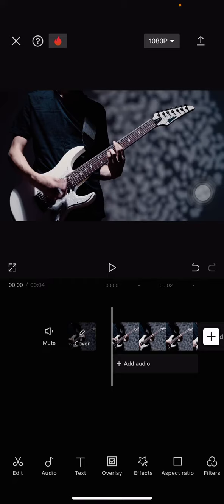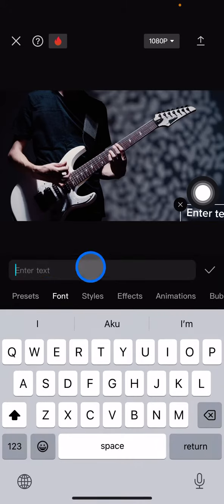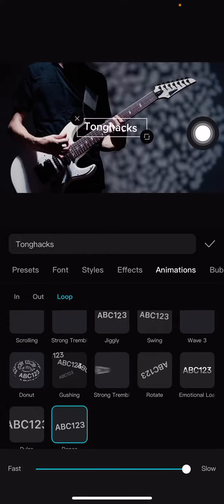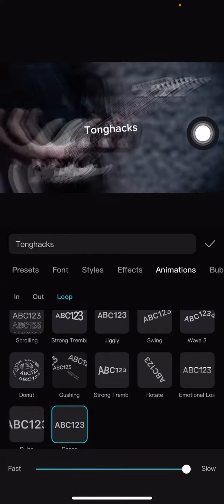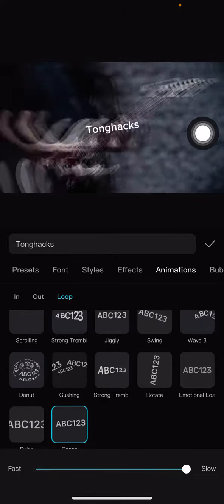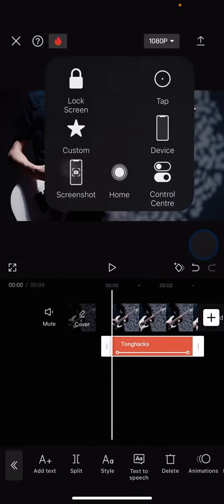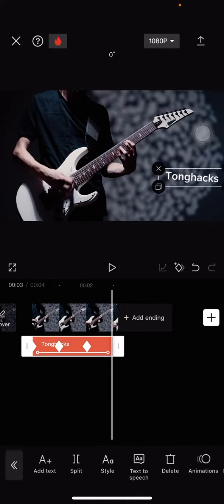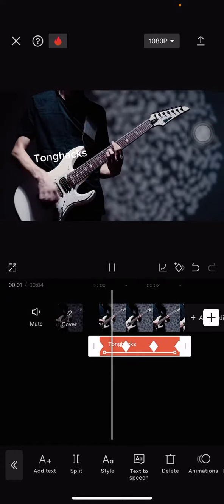~ How to Create Eye-Catching Bounce Text Animation on CapCut: Step-by-Step Tutorial!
Get ready to elevate your CapCut game with our step-by-step tutorial on creating eye-catching bounce text animations! In this comprehensive guide, we'll walk you through the process of adding dynamic text to your videos using CapCut's powerful features.

With the rise of visual content on social media platforms like YouTube, Instagram, and TikTok, it's more important than ever to grab your audience's attention quickly. Text animations can be a game-changer, adding a professional touch and enhancing the overall viewing experience.

In this tutorial, we'll cover everything you need to know to create captivating bounce text animations that will make your videos stand out from the crowd. From choosing the right font and style to mastering the timing and movement of your text, we've got you covered every step of the way.

First, we'll show you how to access CapCut's text animation tools and select the perfect animation style for your project. Then, we'll dive into customization options, allowing you to tailor your text to suit your unique aesthetic.

But that's not all – we'll also share insider tips and tricks for maximizing the impact of your text animations, including how to adjust the speed and intensity of the bounce effect for optimal results.

Whether you're a seasoned CapCut user looking to take your videos to the next level or a newcomer eager to learn the ropes, this tutorial is for you. Join us as we unlock the secrets of creating mesmerizing bounce text animations that will leave your audience wanting more.

Ready to get started? Watch the full tutorial now and transform your videos with stunning text animations! Let's make your videos shine together!